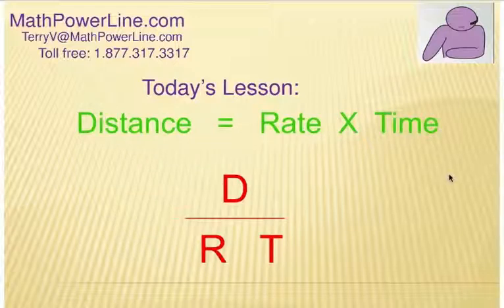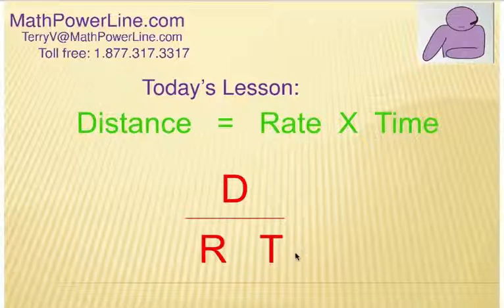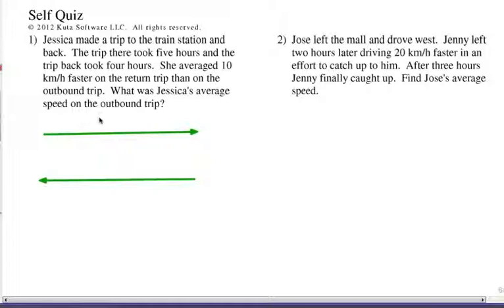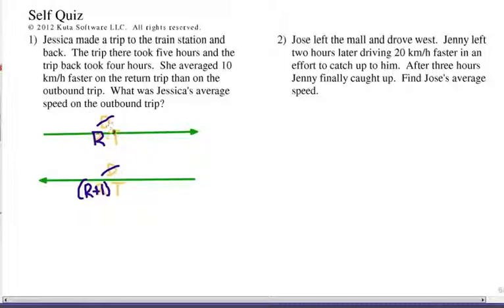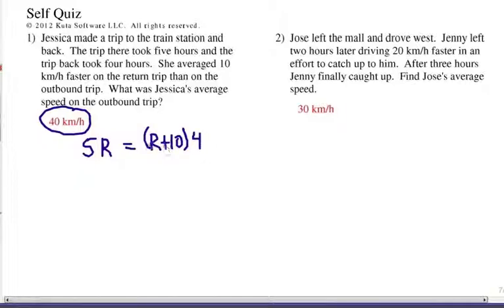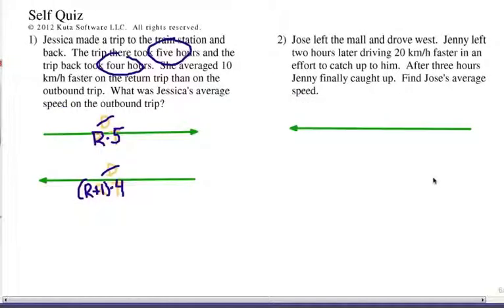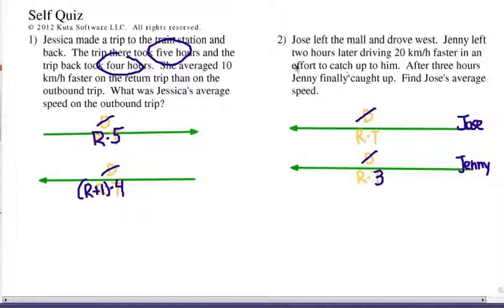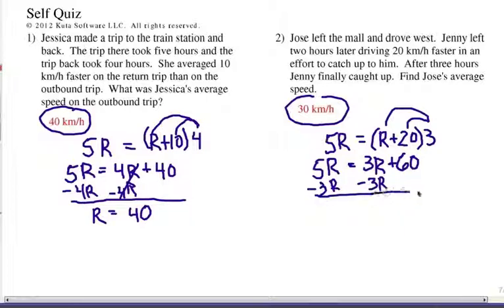How to Solve Algebra Word Problems: Motion Self Quiz